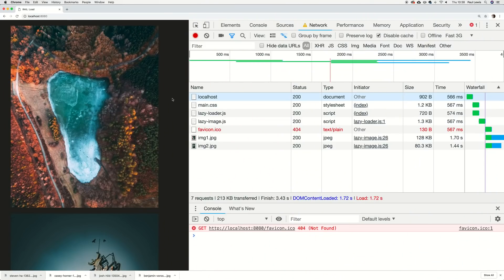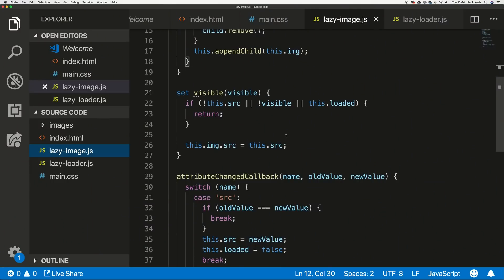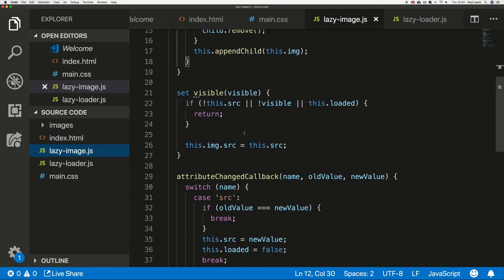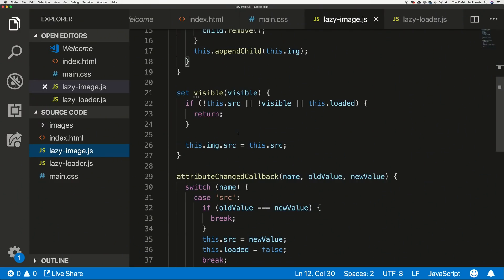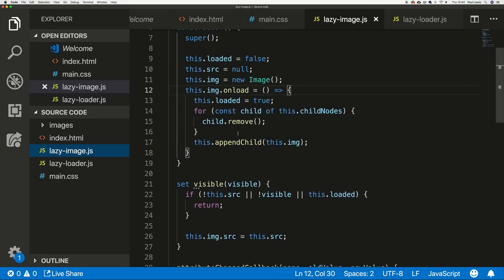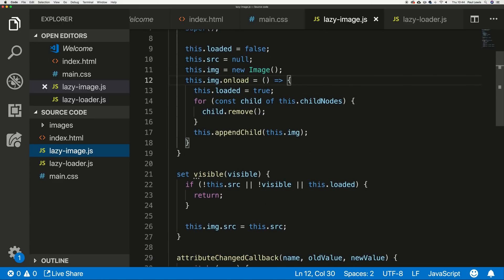Web Performance Mini Series: Load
Time to finish up the mini series, and I'm going straight to progressive booting. Works great, and ties in very neatly with the video on Idle!